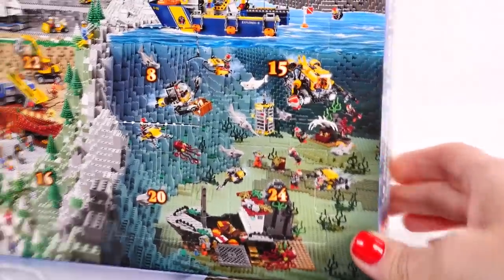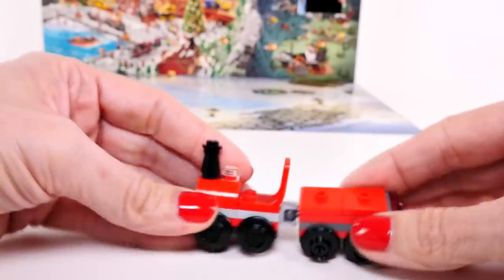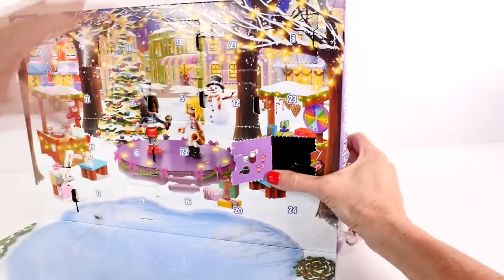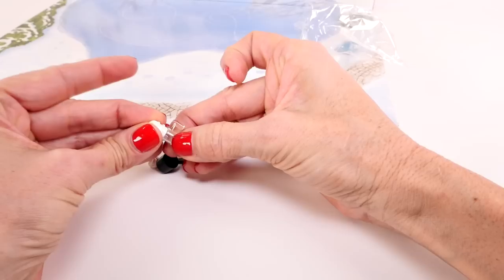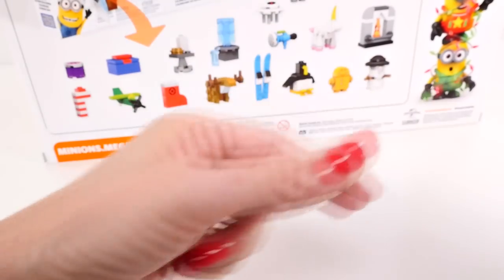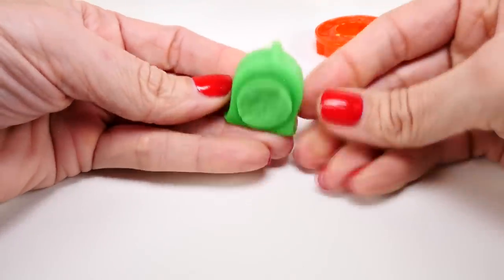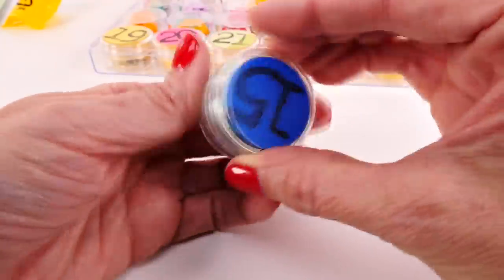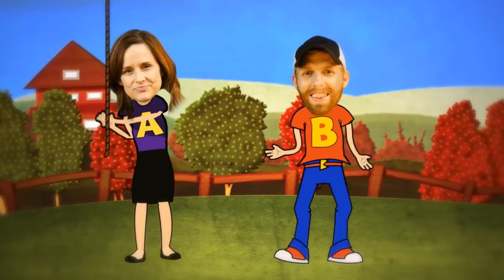Toy Advent Calendar Day 15 - - Shopkins LEGO Friends Play Doh Minions My Little Pony Disney Princess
10 Days till Christmas guys and we have lots of fun Advent Calendars that will be opened everyday here on DCTC. The Advent Calendars included are - Despicable Me Minions, Lego Friends, Shopkins, Play-Doh, Lego, Mixture of - My Little Pony - Peppa Pig - TMNT - Disney Princess.